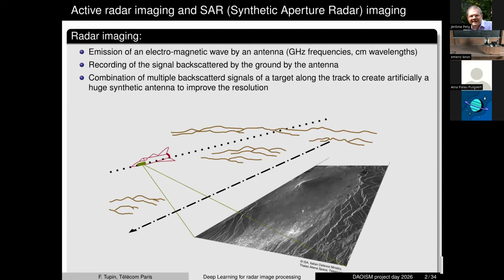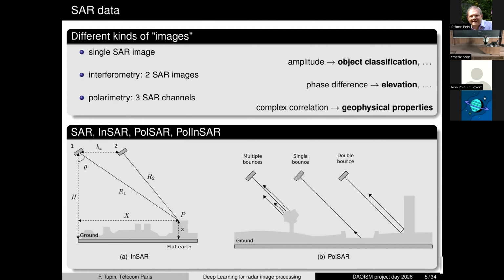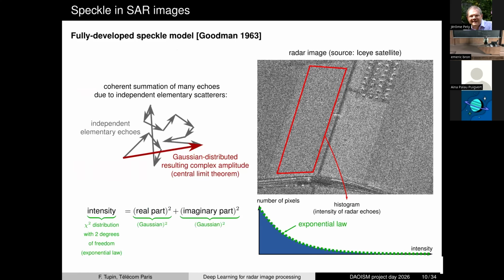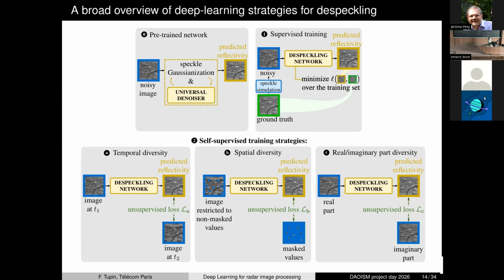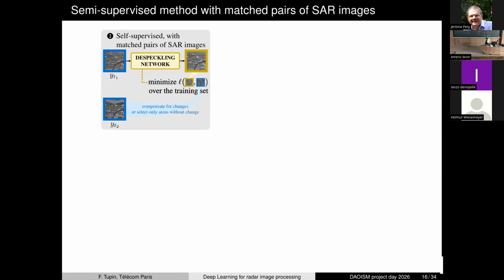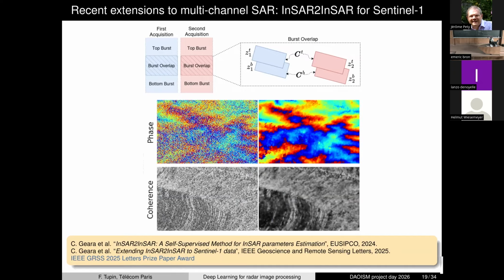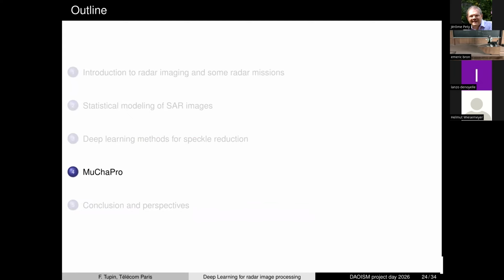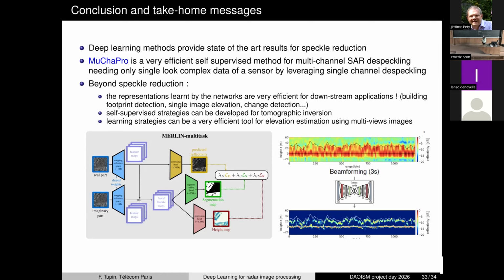DAOISM2026 #51: "Deep learning for radar image processing" by Florence Tupin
After a brief introduction to remote sensing and radar imaging, I will present several deep learning methods designed to reduce speckle in Synthetic Aperture Radar images. I will discuss the various strategies that can be implemented within a deep learning framework, ranging from "plug-and-play" methods to supervised and self-supervised learning, as well as how physical knowledge can be effectively integrated. For each of these strategies, I will demonstrate how they can be extended to multichannel data, whether interferometric or polarimetric.